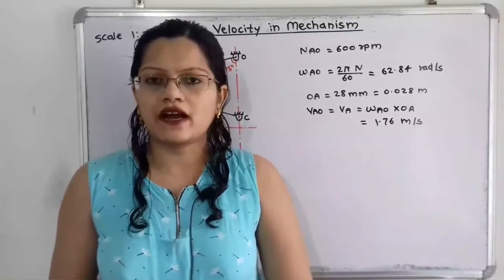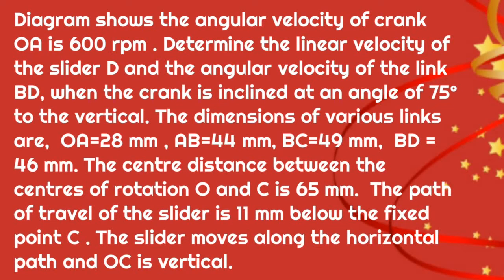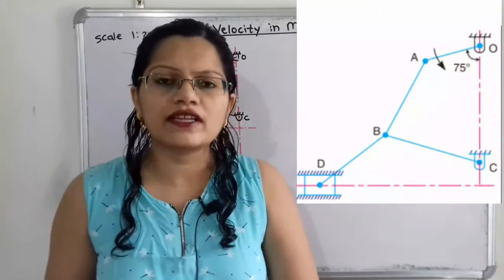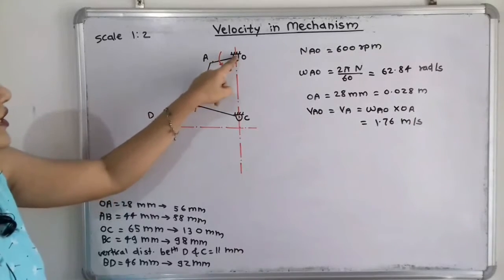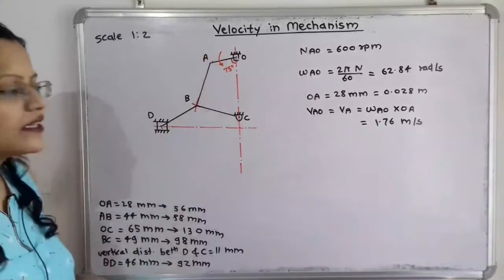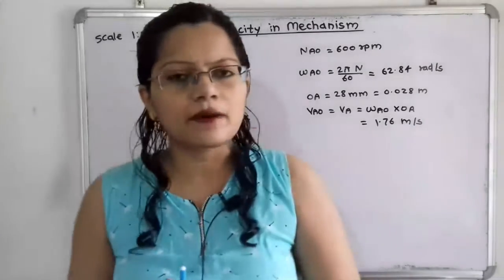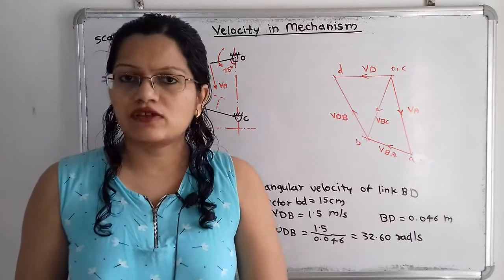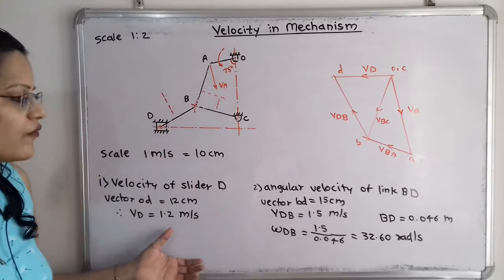Problem 3 on given mechanism / relative velocity method/ TOM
Diagram shows the angular velocity of crank OA is 600 rpm . Determine the linear velocity of the slider D and the angular velocity of the link BD, when the crank is inclined at an angle of 75° to the vertical. The dimensions of various links are,  OA=28 mm , AB=44 mm, BC=49 mm,  BD = 46 mm. The centre distance between the centres of rotation O and C is 65 mm.  The path of travel of the slider is 11 mm below the fixed point C . The slider moves along the horizontal path and OC is vertical.